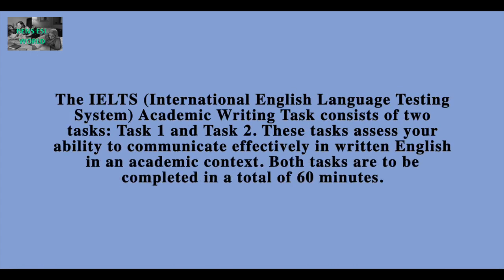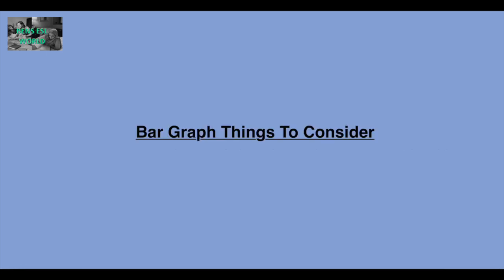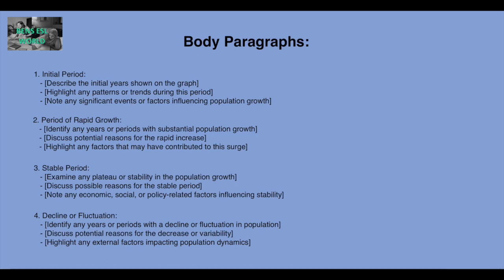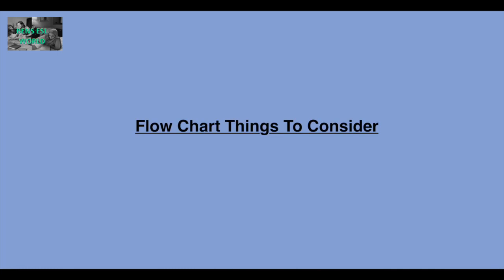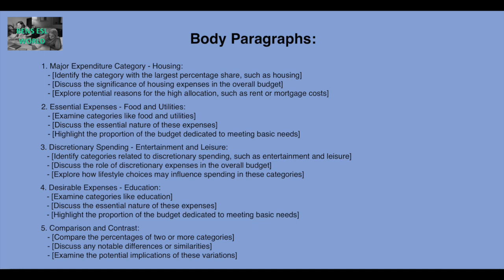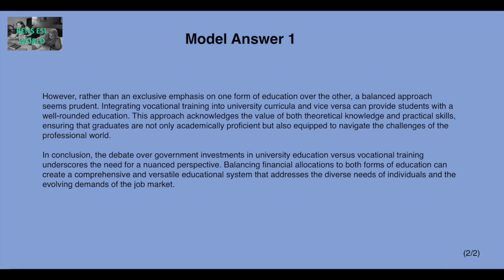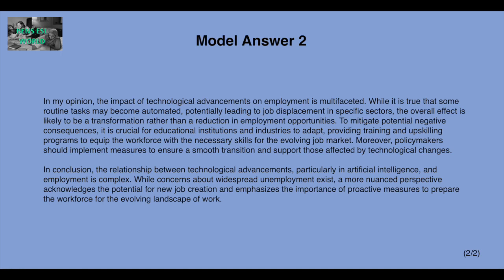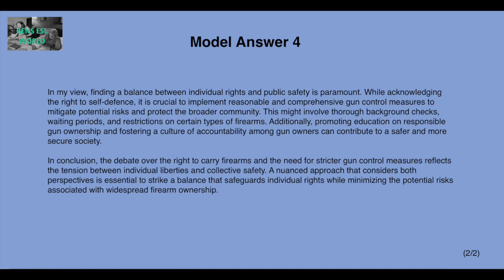IELTS Academic Writing - With Voiced Answers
Here is a video designed to help you get the best score possible on the IELTS Academic Writing test parts 1 and 2.

This video has voiced questions and answers. If you wish to test yourself more please look at the next video where there is no audio help.

The video covers common questions and model answers that will help you in your journey of getting a high band score in the test.